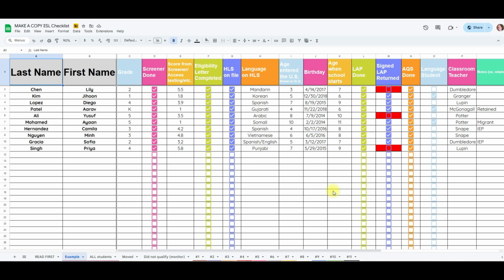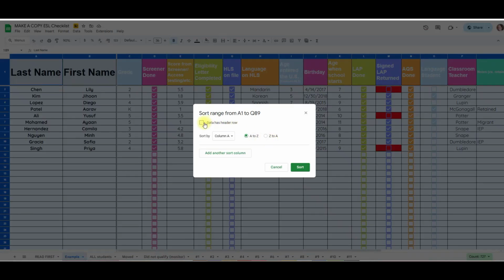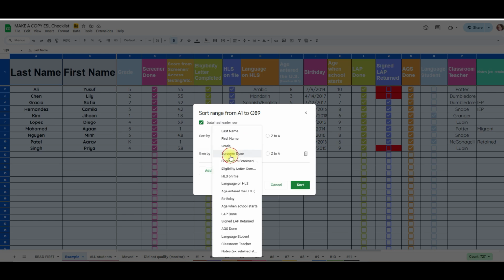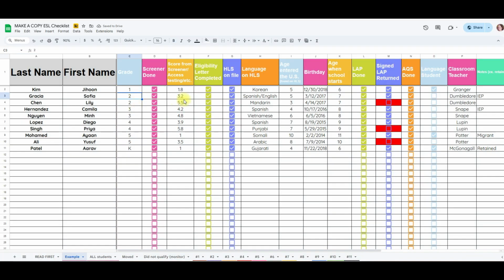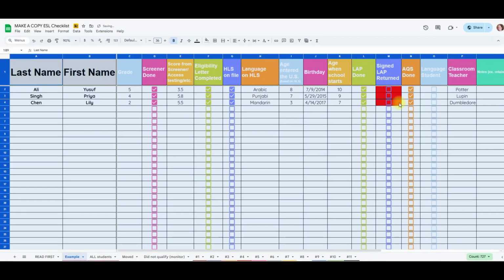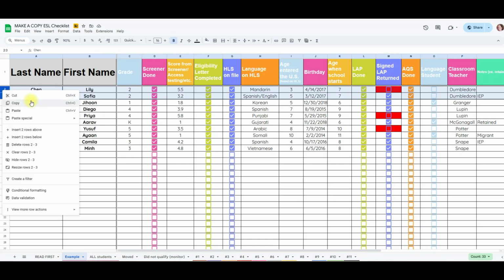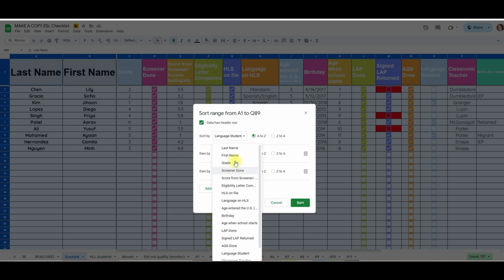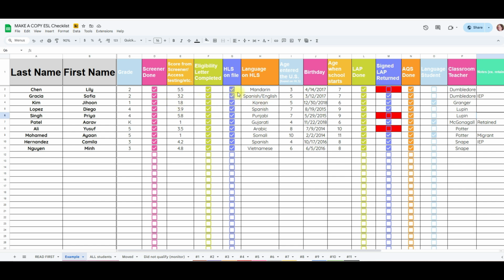ESL Checklist--Sorting Options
I walk you through a few ways you can use the ESL Checklist during your school year. See how to sort your data efficiently!